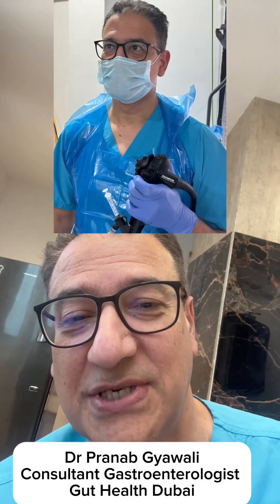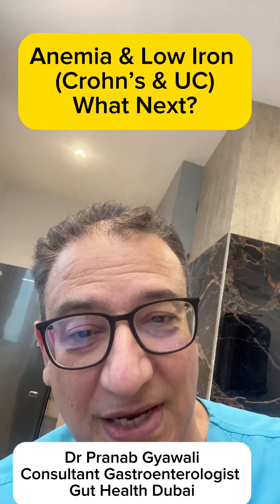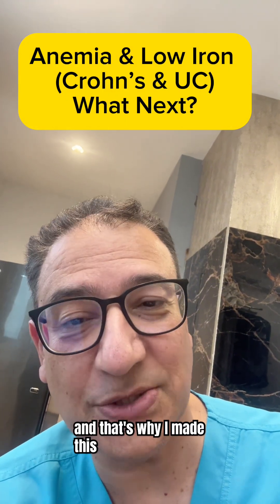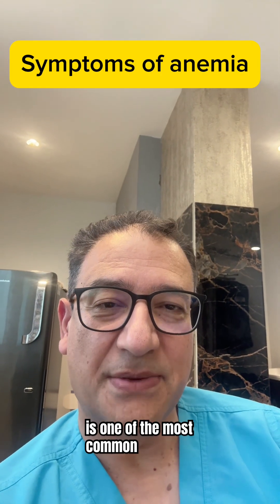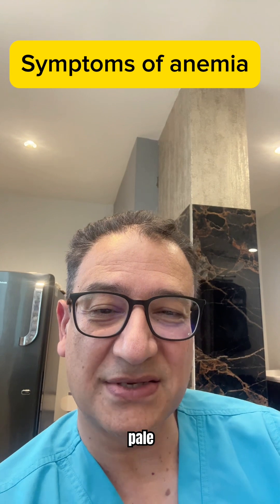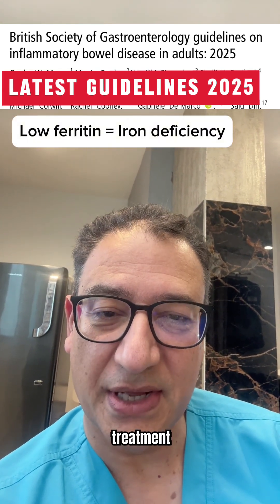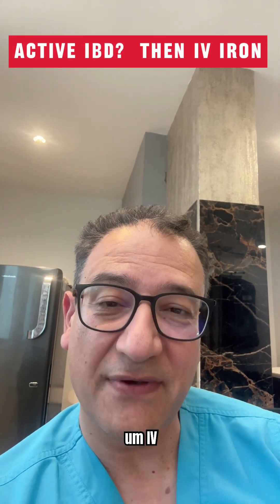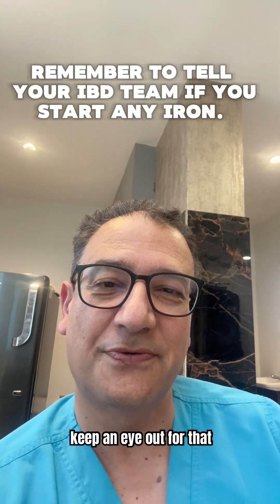Anemia & Iron Deficiency in Crohn’s and Colitis: What You Need to Know (2025 Update)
I made this video because two things happened recently that stayed with me.

First, I did a colonoscopy on a young Crohn’s patient who turned out to be quite anemic — and they didn’t know.

Second, the new 2025 BSG guidelines on iron deficiency in IBD just came out.
It made me realise how many people with Crohn’s or colitis are walking around exhausted, foggy, even breathless — and no one has explained why.

So I made this video to help change that — especially now that the 2025 BSG guidelines on iron deficiency in IBD have been released.

In this video, I’ll cover:
Why anemia is so common in IBD
Symptoms to watch for (it’s more than just fatigue)
What your ferritin levels really mean
When oral iron is okay — and when IV iron is better
What the latest 2025 guidelines say
How food still plays a role in recovery

If you’re living with Crohn’s or colitis — and feel drained even when you’re not flaring — low iron could be the reason.

The good news? It's highly treatable.